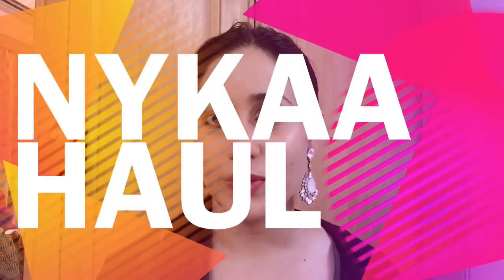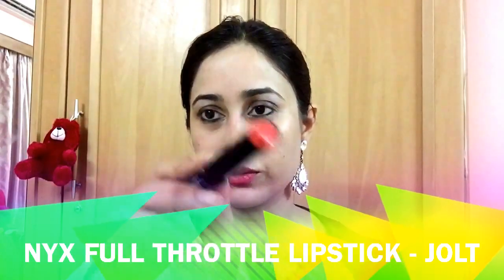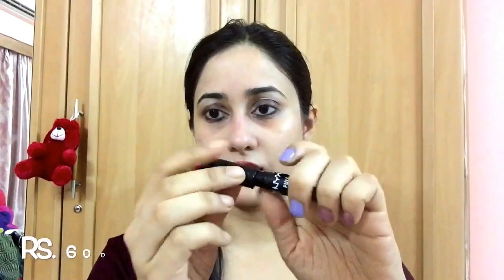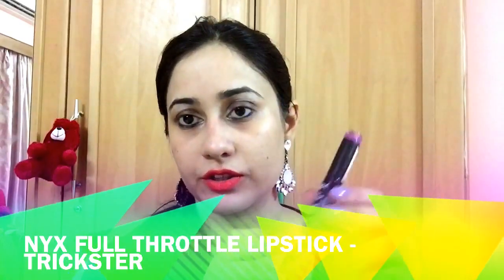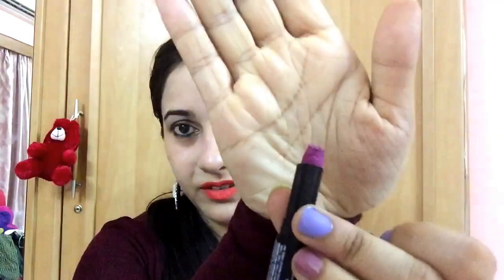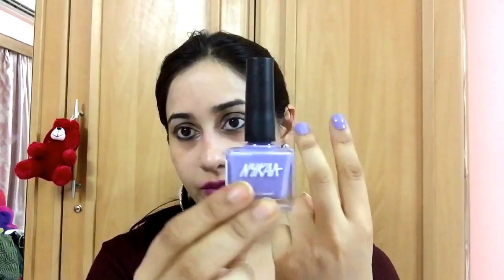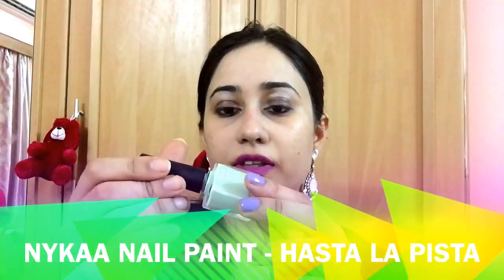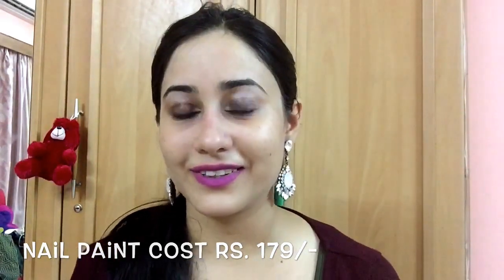Nykaa Haul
Hey everyone

This is a Nykaa Haul video

It consists of following -
1. NYX full throttle lipstick - jolt
2. NYX full throttle lipstick - trickster
3. Nykaa nail paint - lavender drizzle
4. Nykaa nail paint - black current gelato
4. Nykaa nail paint - Hasa la pista